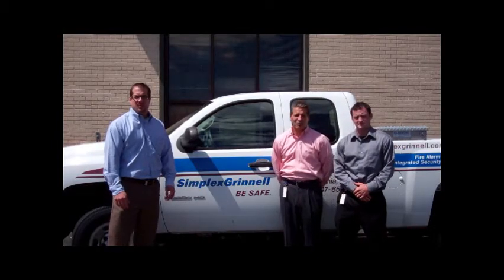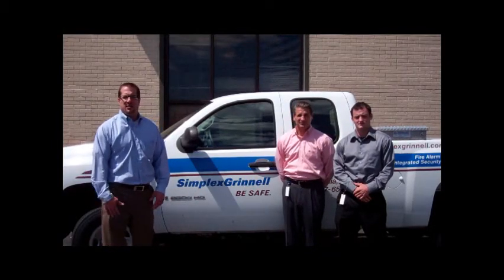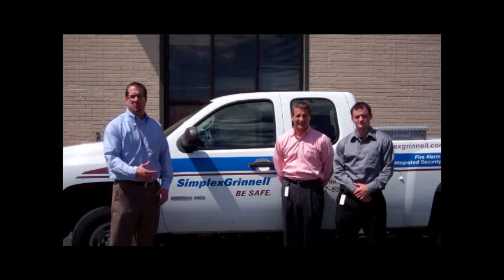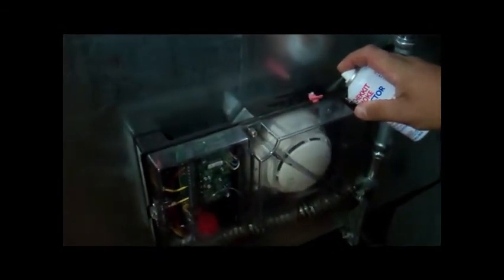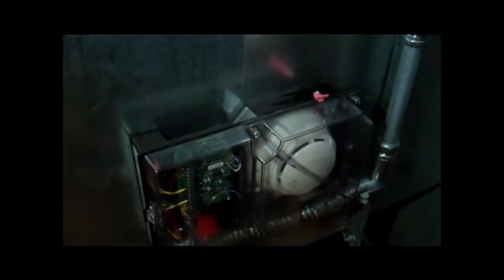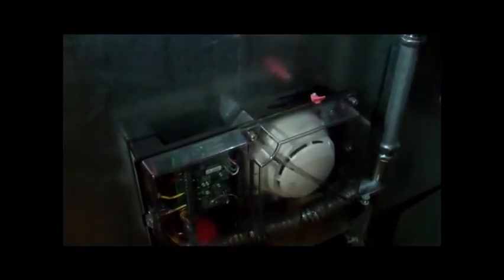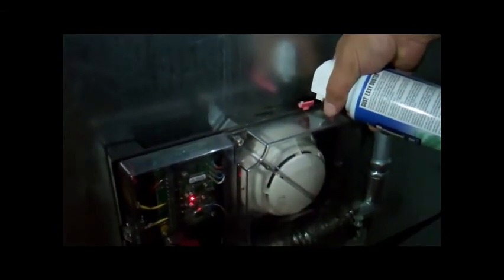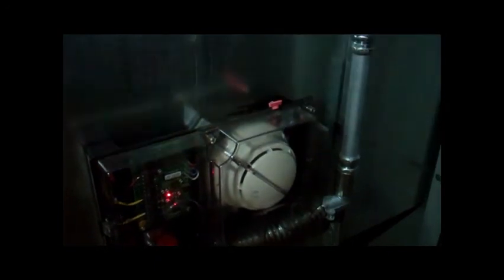NFPA 72 Electronic Fire Alarm Duct Detector Inspection - SimplexGrinnell Philadelphia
SimplexGrinnell is certified to service Fire Alarm & Detection Systems, Sprinkler Systems, Fire Extinguishers, Suppression Systems, Emergency/Exit Lighting, Sound and Communications, and Integrated Security Applications.  Thousands of organizations throughout North America choose SimplexGrinnell to test, inspect, and maintain their crucial facilities systems. Our factory−trained service technicians can support both SimplexGrinnell and non−SimplexGrinnell equipment.  There's no substitution for our quality, knowledge, experience and willingness to exceed your expectations.

SimplexGrinnell's NICET certified electronic fire alarm inspector performs a duct detector test according to NFPA 72 standards. The fire alarm technician first test the air flow using an airflow meter. After the correct airflow reading has been verified, the fire alarm technician then activates the device using an aerosol smoke solution. Once the activation is verified at the panel, the chamber is then cleared using compressed air. According to NFPA 72 code, electronic fire alarm duct detectors should be tested and inspected on an annual basis to ensure proper operation.

for more information on how you can get your fire alarm and/or sprinkler systems tested and inspected according to NFPA code. Your Philadelphia team includes: Michael O'Donnell: or , Michael Kruszewski: or , and John Watson: or .